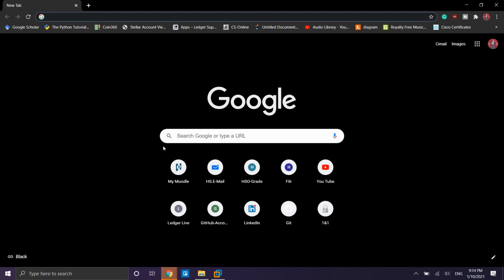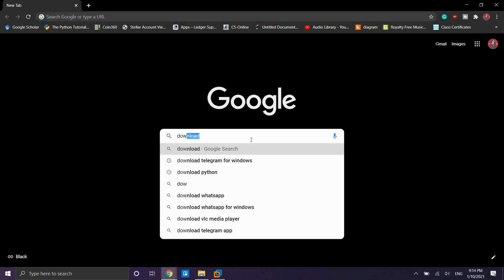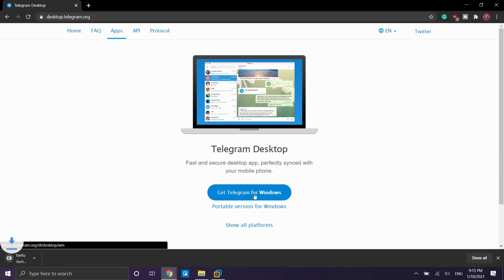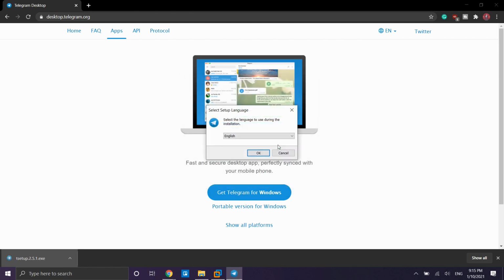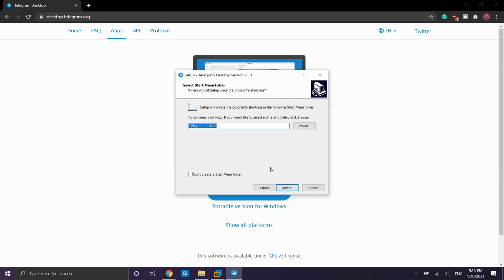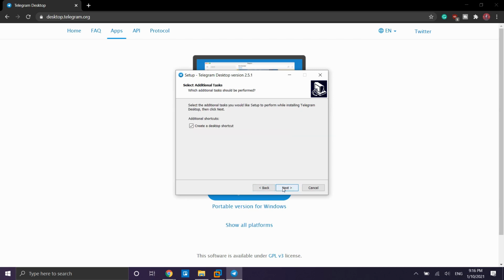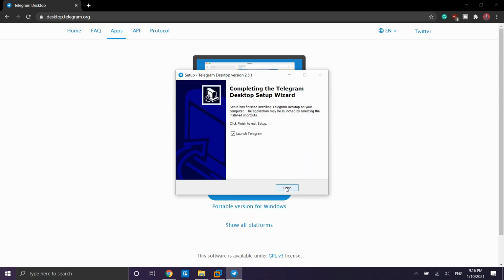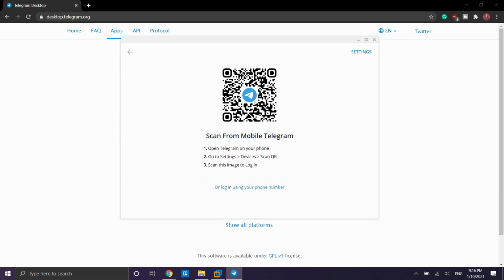How to install Telegram on Windows in 2 minutes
Hello everyone, in this video we will see how to install telegram on windows. Telegram is one of the most famous messengers that can be installed on different devices.